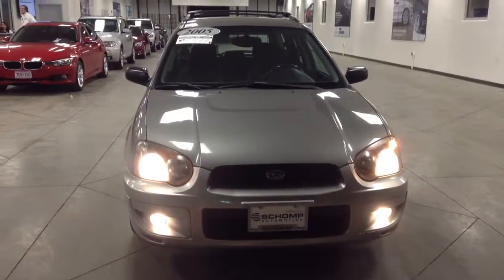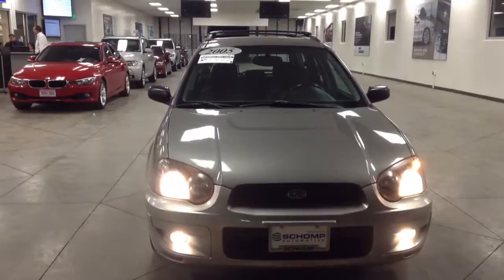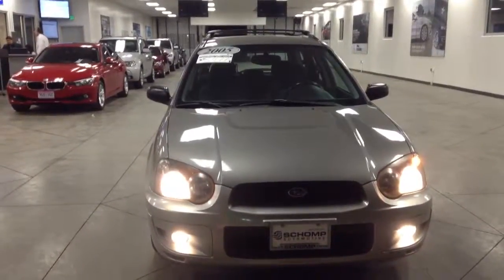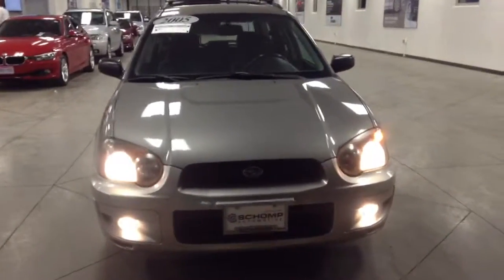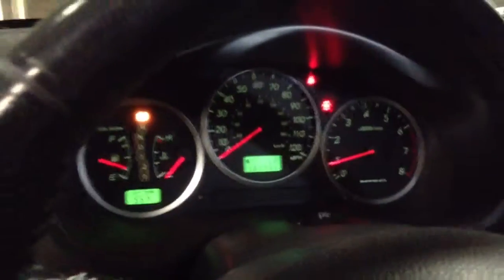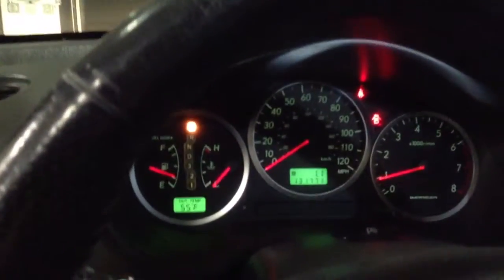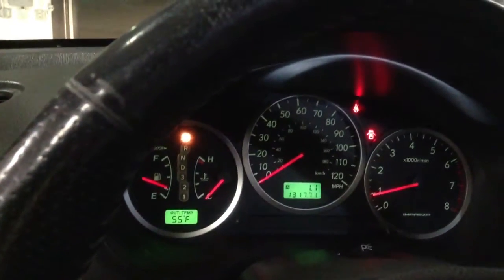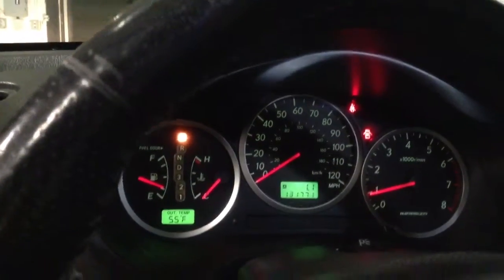05 impreza LL